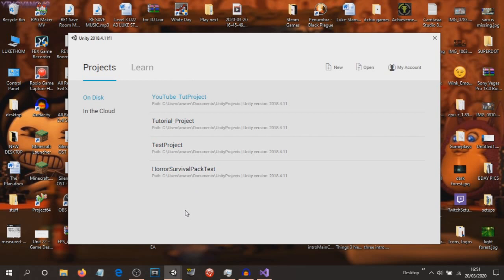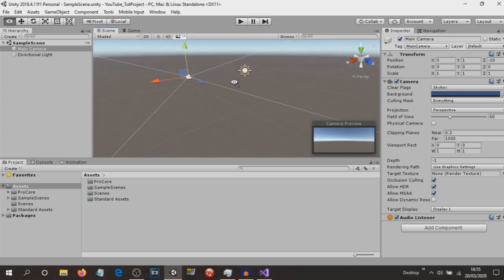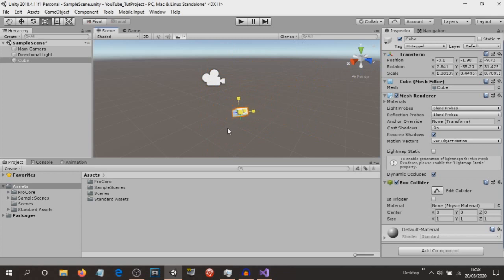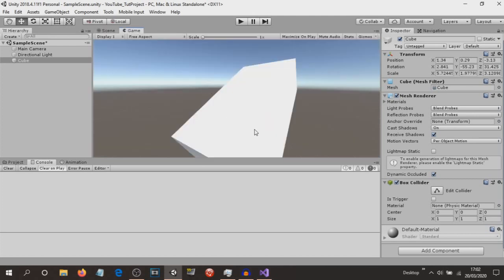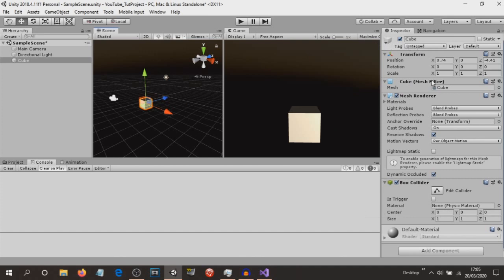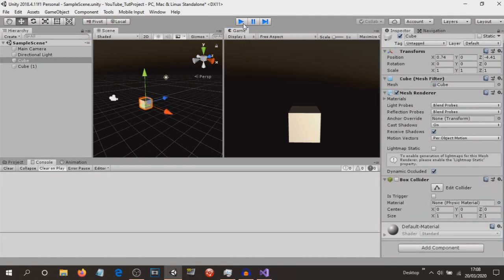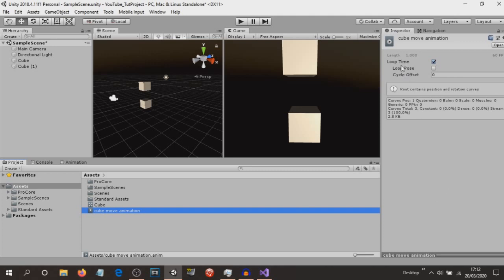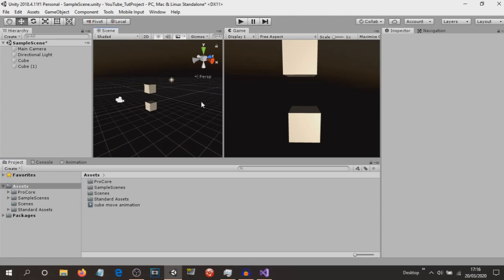Welcome to Unity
Hello developers, welcome to Unity. If you have never used Unity then I hope I have welcomed you to the engine very well! If you are not new to Unity, then. get ready for some upcoming uploads!